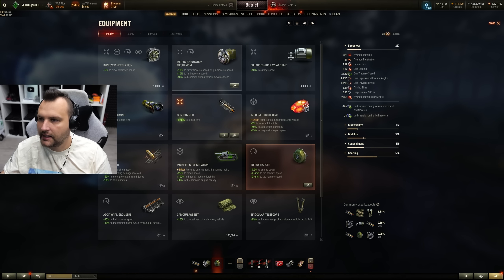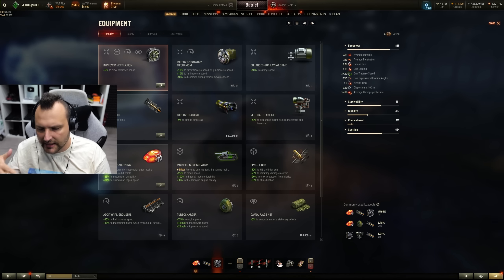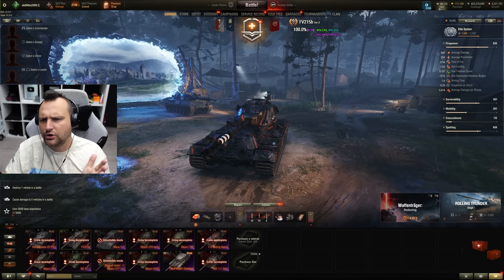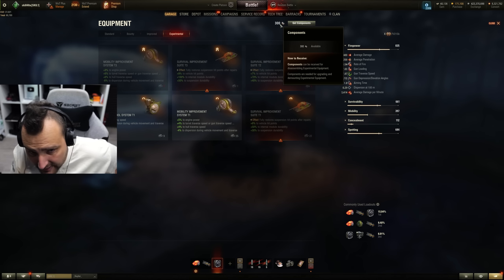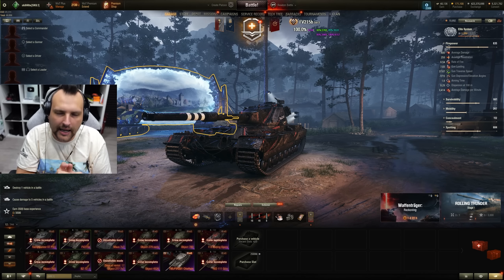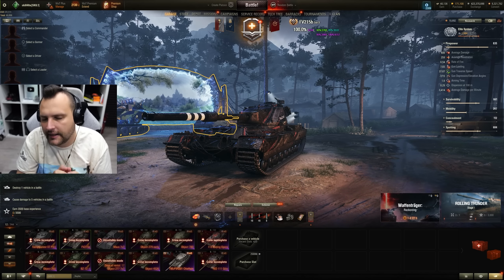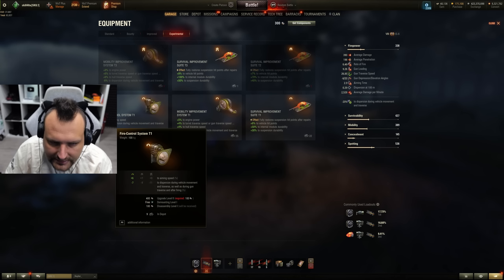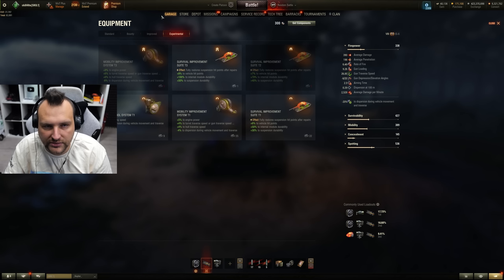The ULTIMATE WoT Equipment Guide: Everything You Need to Know!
Click on "Login", choose a server and share YOUR Overall & Fun ratings with 170k+ others Community votes by 18k+ accounts!

0:00 - Intro
1:46 - General Types
8:26 - Each Equipment
17:57 - Where to Use Each